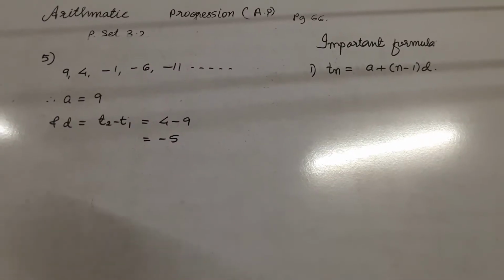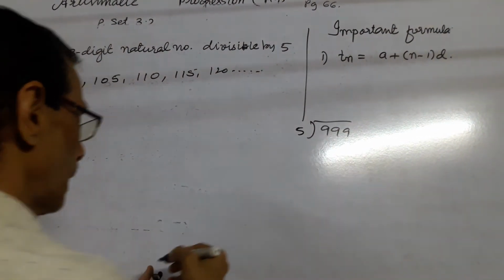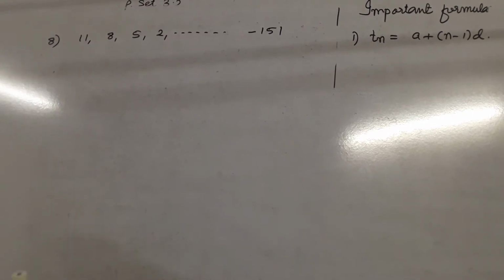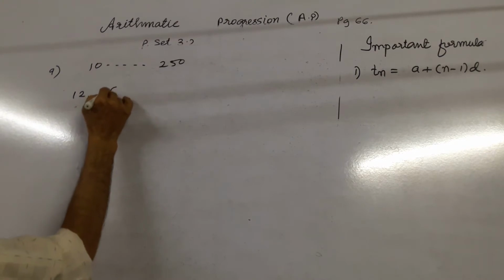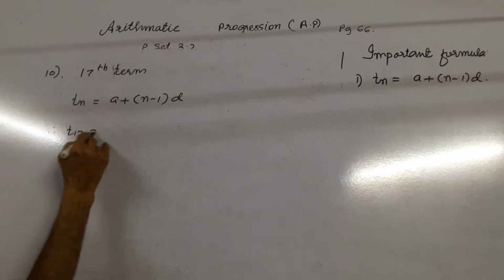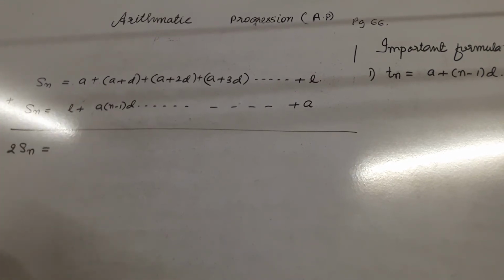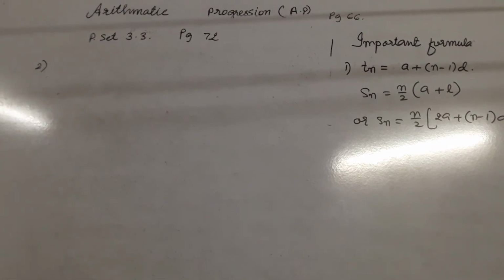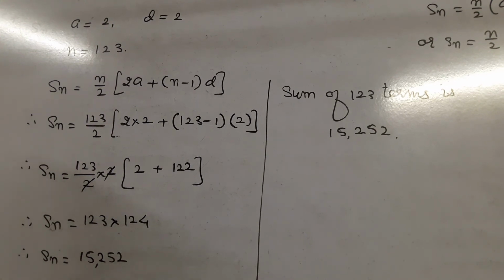Examples based on Arithmetic Progression